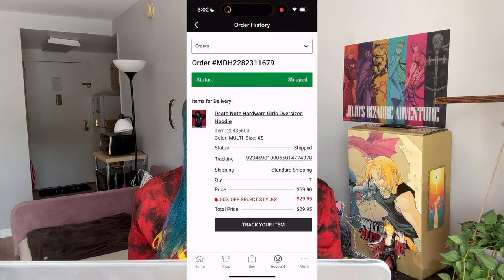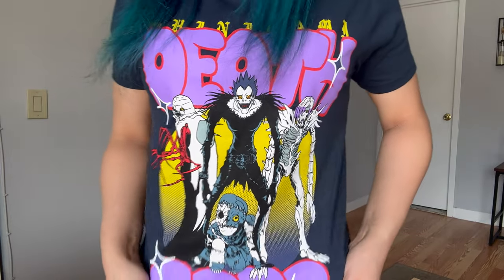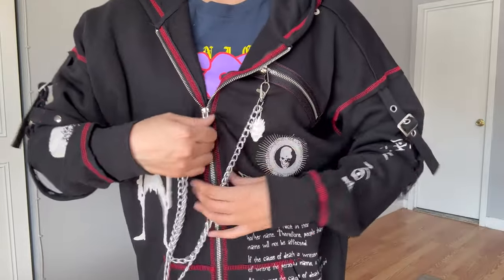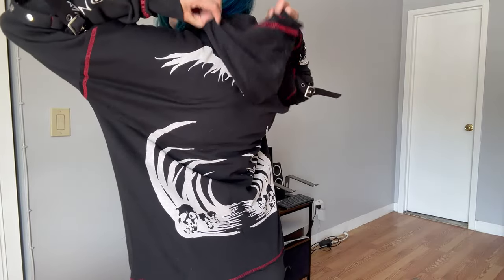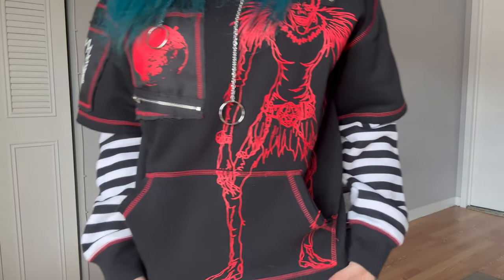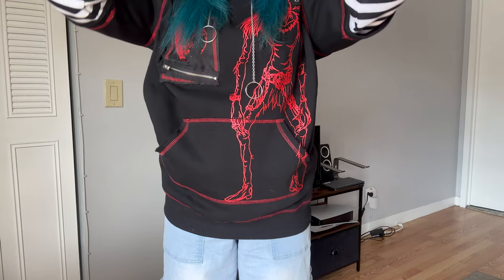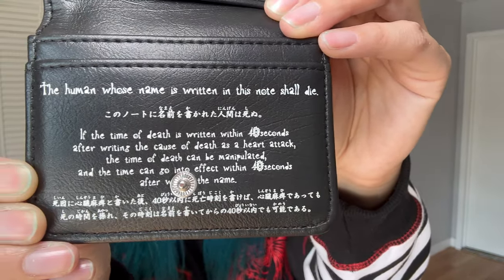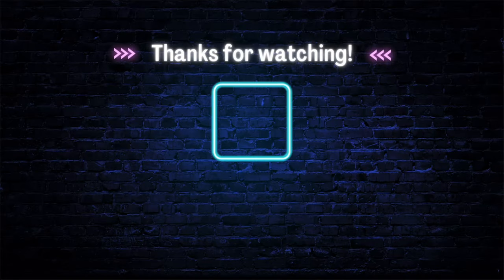I Bought DEATH NOTE Clothes: Unleashing My Inner Shinigami!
Honestly, I didn't realize that everything I bought was Death Note themed until after placing my order lol. Enjoy!

👁 Contact lenses
🦄 Buy 2 get 1 free code: B2G1
🦄 Buy 3 get 3 free code: B3G3
🦄 Buy 4 get 4 free code: B4G4
🦄 Buy 5 get 5 free code: B5G5

Colors:
💚 Neala Green